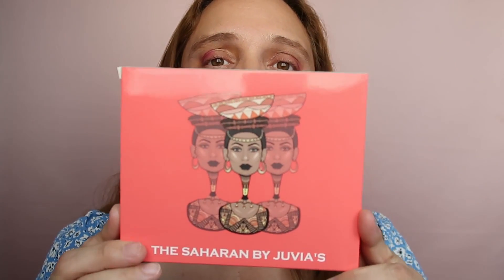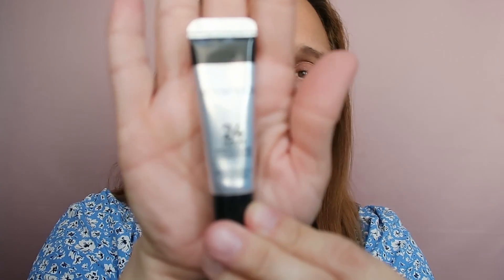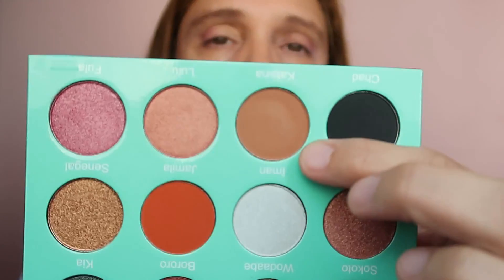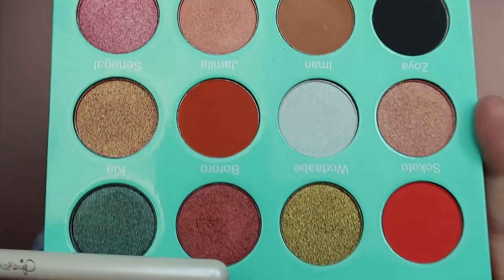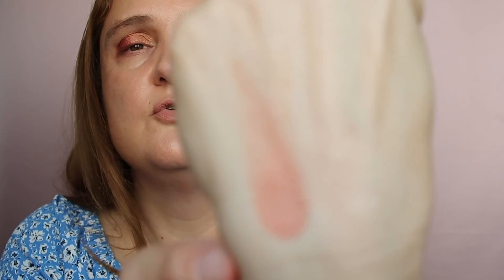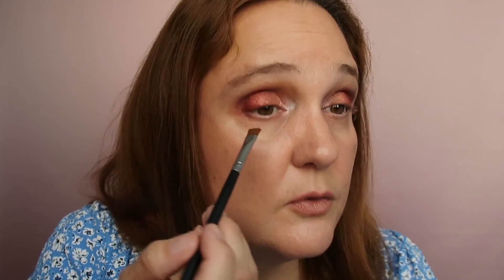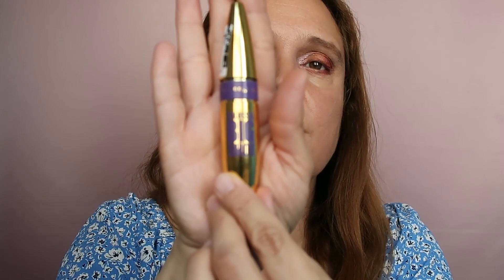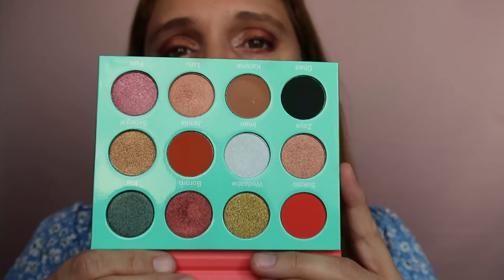eyelook using JUVIAS PLACE THE SAHARAN pallette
Hi Guys,
Join me for an eyelook using JUVIAS PLACE THE SAHARAN pallette